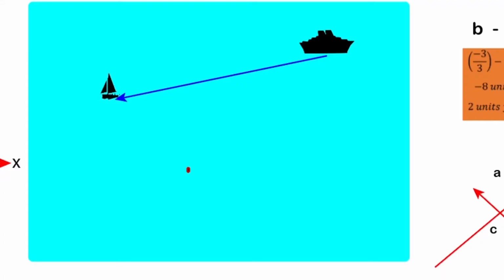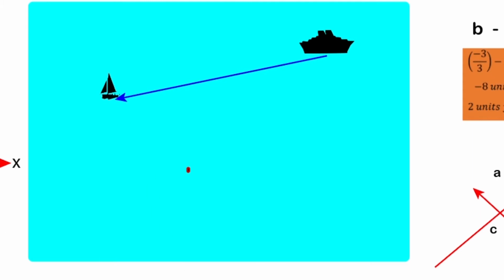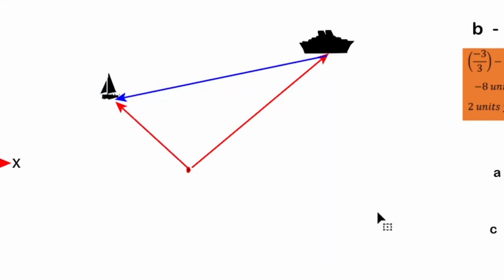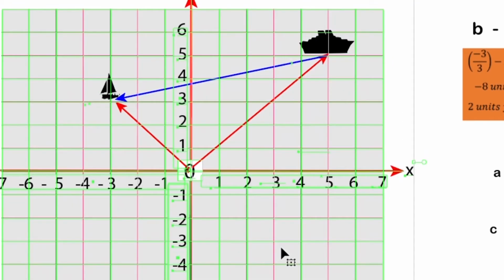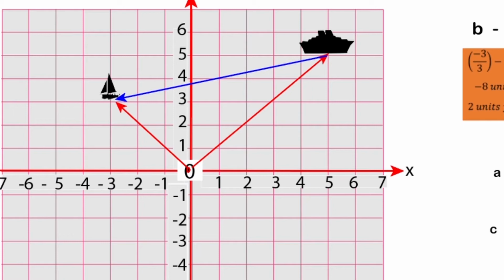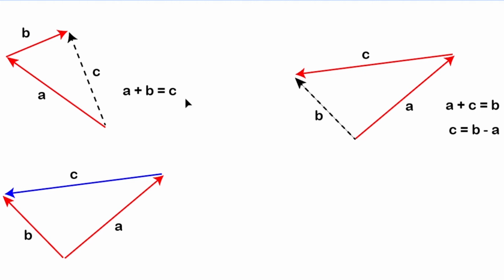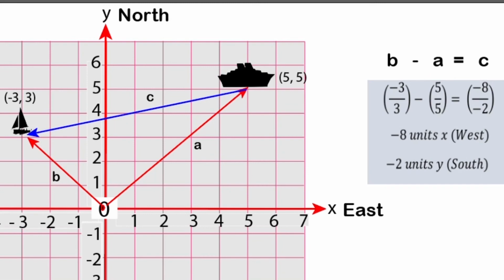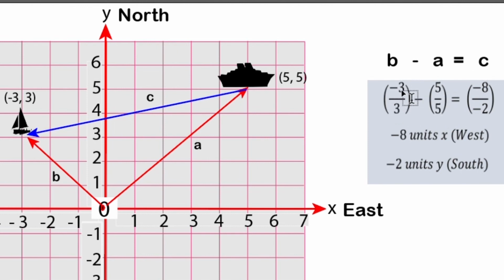Position Vector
A simple illustration on the use of the position vector and how it prevents us getting lost at sea..  The video provides an insight into the uses of vectors and may even help with assessments.  I hope you find it interesting and please post feedback.  If you are studying position vectors in Maths then this might provide another perspective.  I hope you enjoy it.  Bernie Rosenberg